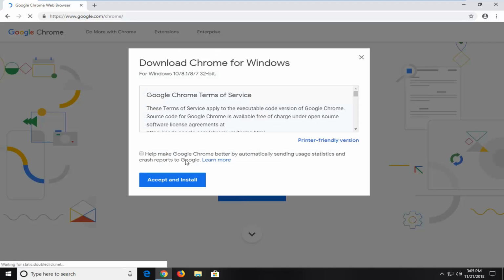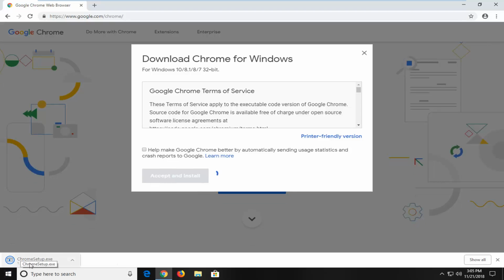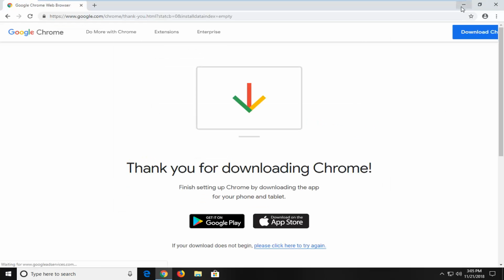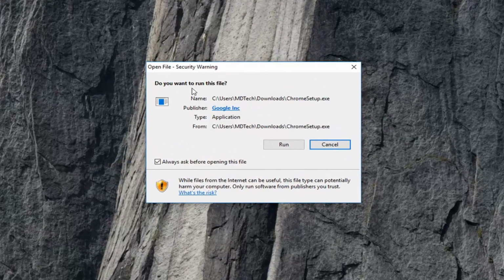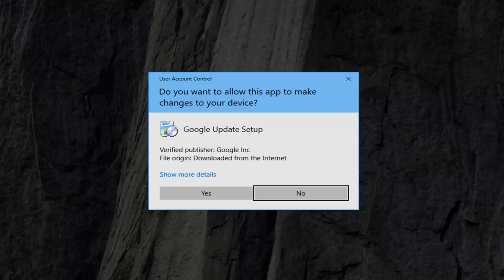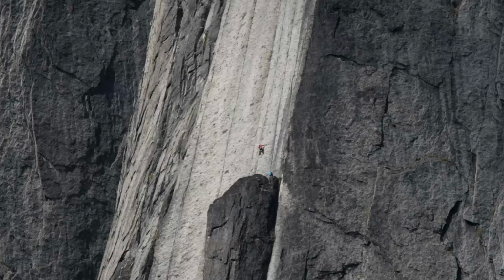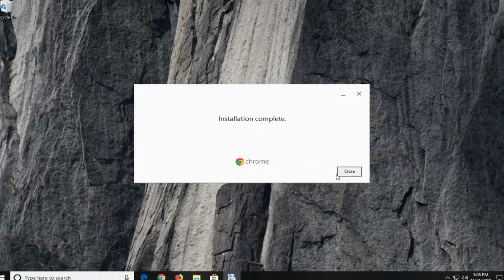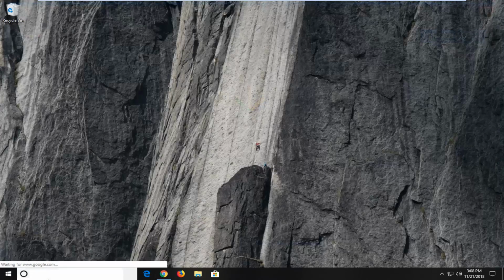Google Chrome - An Error Occurred While Checking for Updates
Fix Chrome update problems & failed updates
If you're having problems updating Chrome on your computer, you might see:

Update failed: Updates are disabled by administrator

Update failed (Error: 3 or 11) An error occurred while checking for updates: Update server not available

Update failed (Error: 4 or 10) An error occurred while checking for updates: Update check failed to start

Update failed (Error: 7 or 12) An error occurred while checking for updates: Download failed

This computer will no longer receive Chrome updates because Windows XP and Windows Vista are no longer supported
Google Chrome may not be able to keep itself updated.
Other errors that mention that "Update failed"

You may face different error messages. “An error occurred while checking for updates. The updater is currently running. Refresh in a minute to check again” or you can get that message with “Update check failed to start (error code 3: 0x80040154 — system level)” this line. Else, You can get another error code. That is 0x80080005. Some other users have reported that they are getting a different message. That is “Update failed: Updates are disabled by the administrator“.